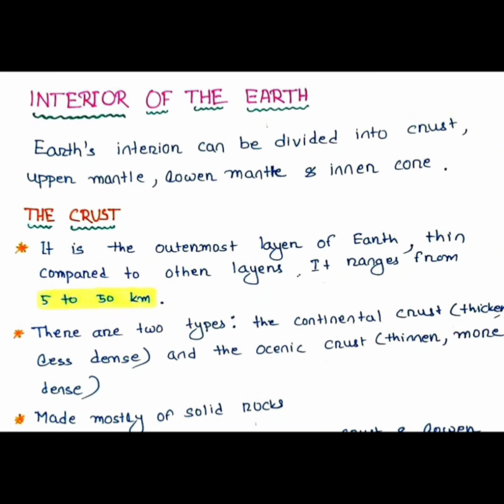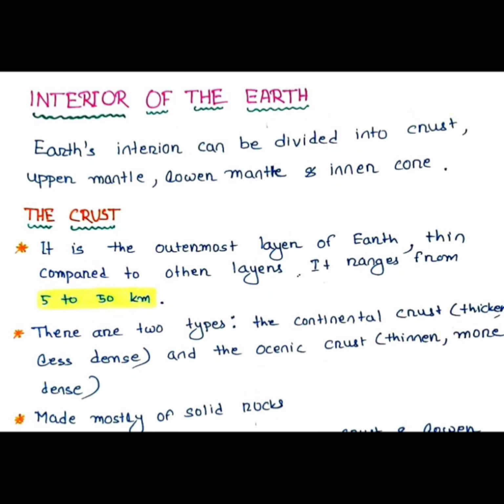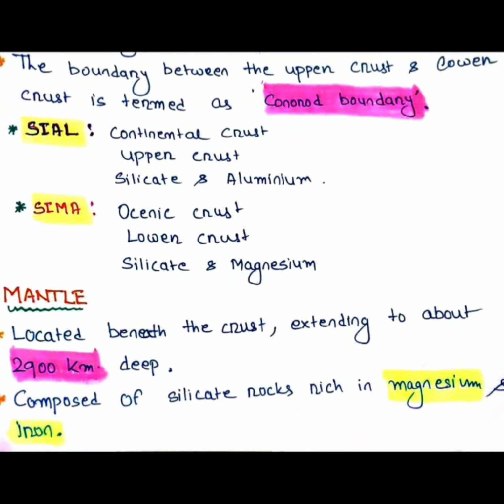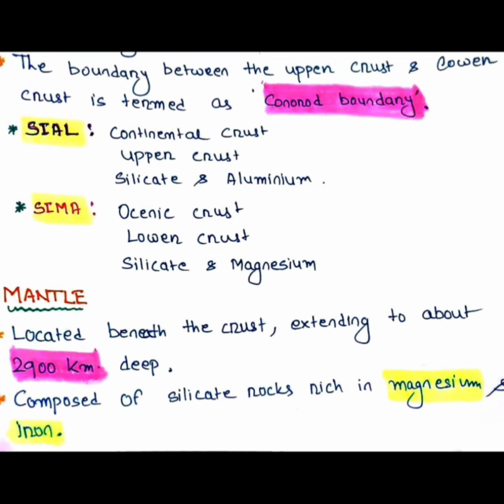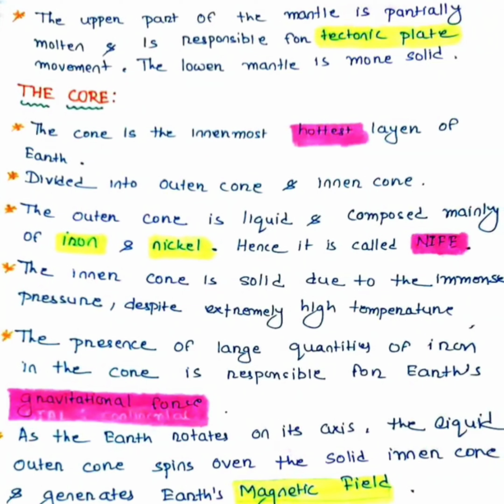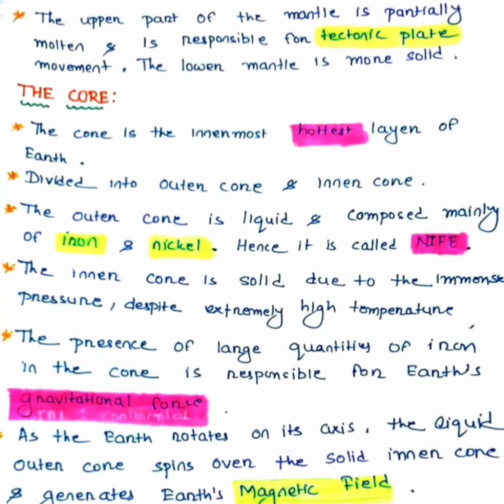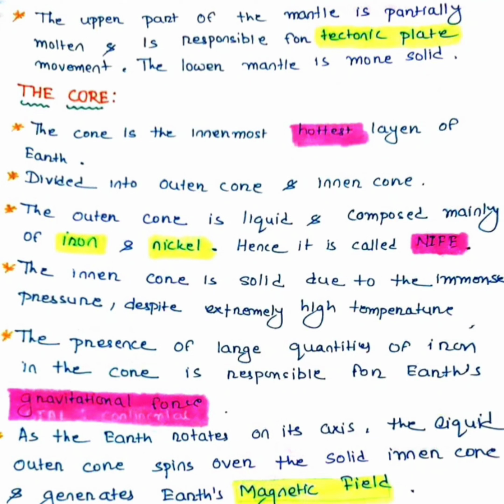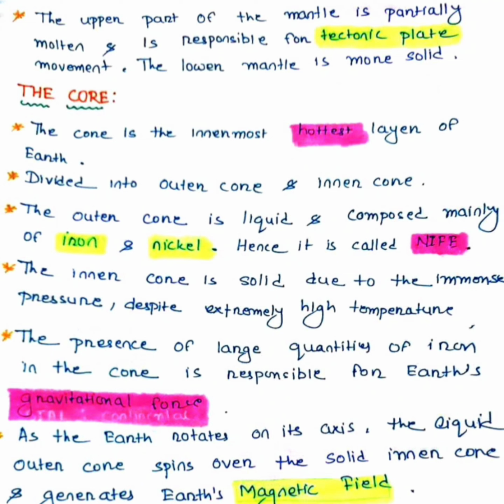Exploring the Interiors of Earth 🌎 ;The Crust, The Mantle and The Core..@shortsacademy1111